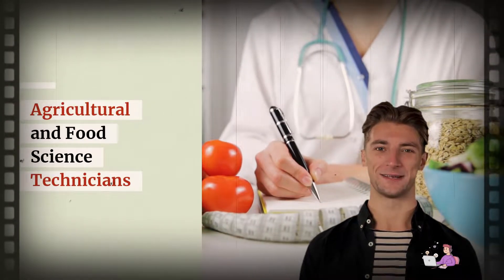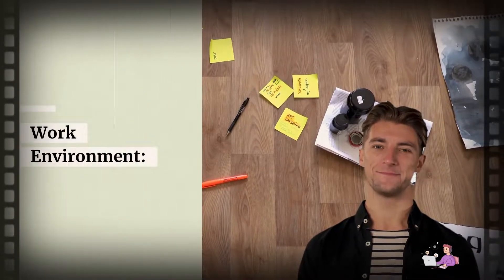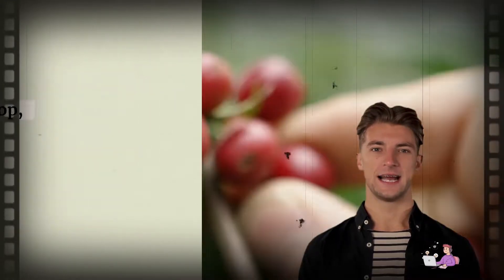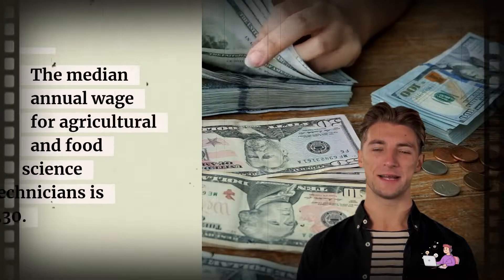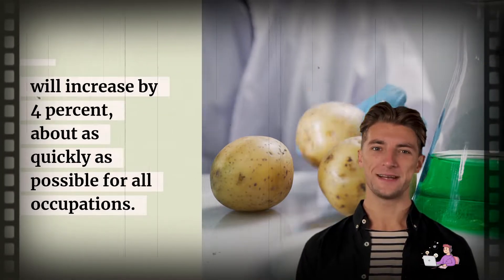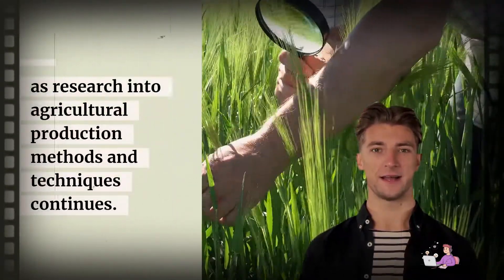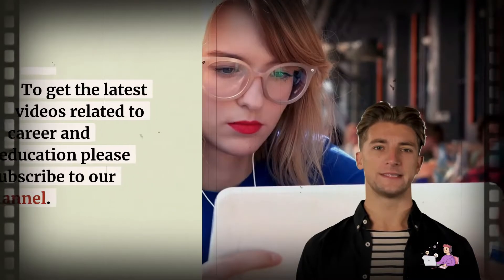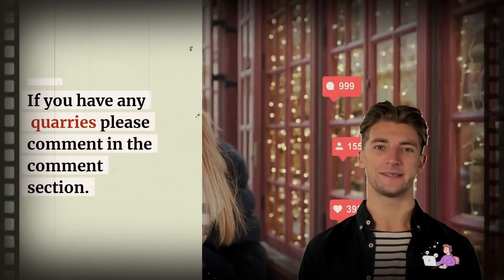Agricultural and Food Science Technicians | Career, Salary, Education | Career Profiles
Agricultural and Food Science Technician Education, Training, Required Skills, Licenses & More. Everything You Need To Know About How To Become an Agricultural and Food Science Technician. Step-by-step guide.

Is becoming an Agricultural and Food Science Technician right for me?
Types of Agricultural and Food Science Technician.
Education requirements for an Agricultural and Food Science Technician.
Steps to become an Agricultural and Food Science Technician.
What does an Agricultural and Food Science Technician do.
How can I be an Agricultural and Food Science Technician.